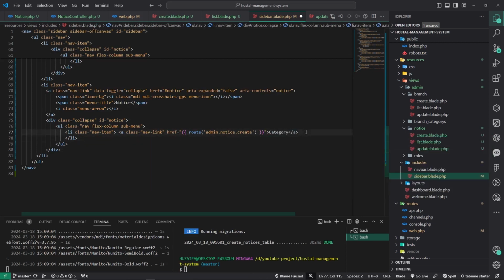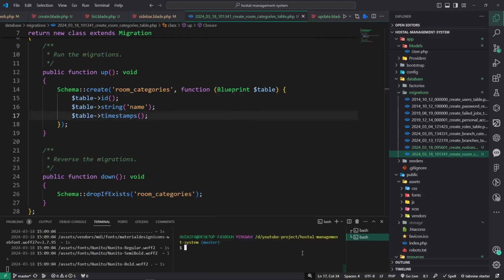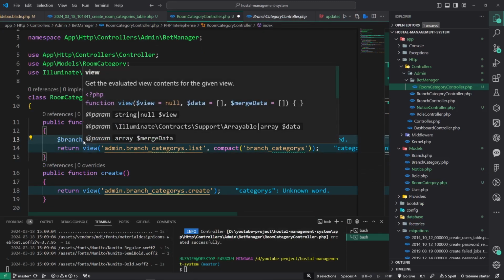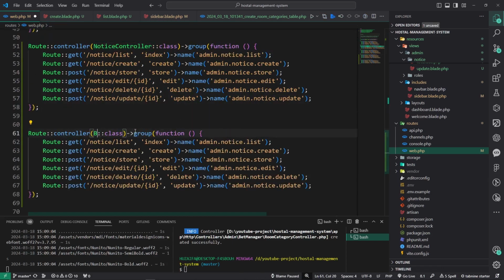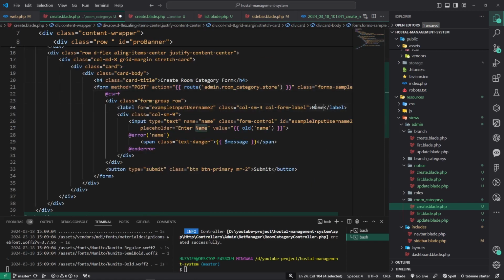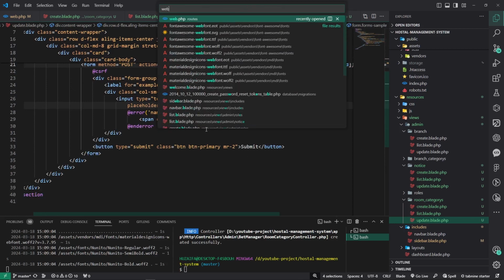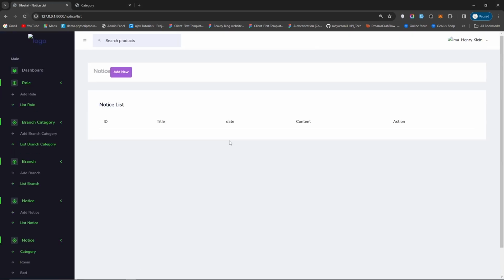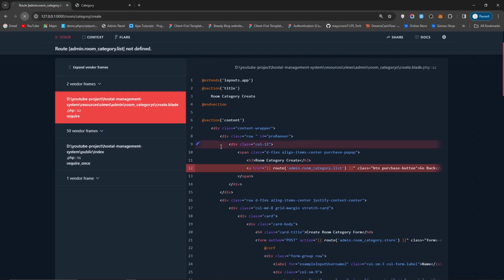#7 Hostel management system in laravel and inertiajs | Room Category crud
iin this video we will learn how to make Room Category crud to save data and make validation

Admin pannel link which i used.